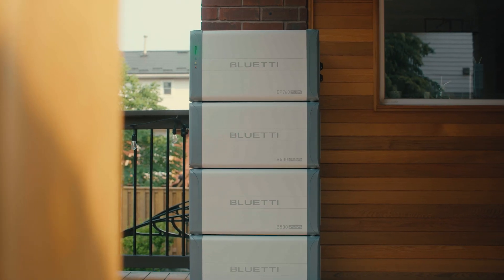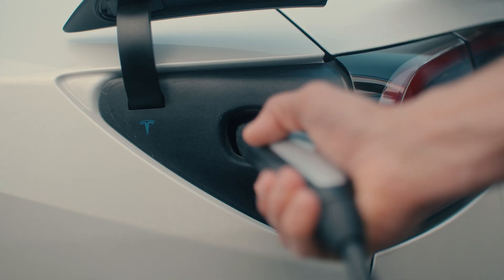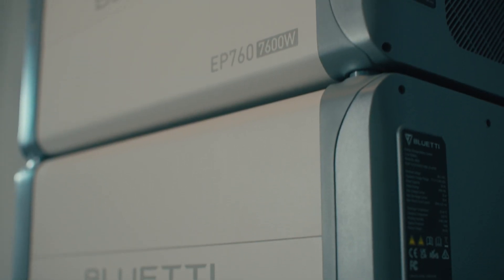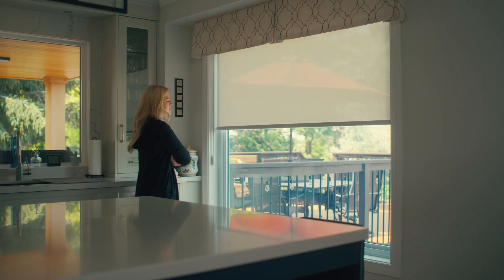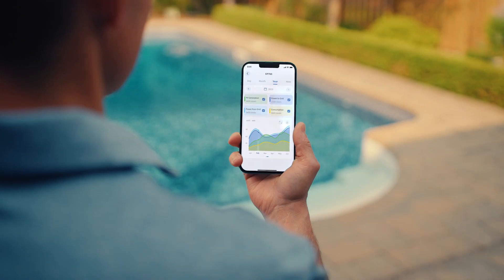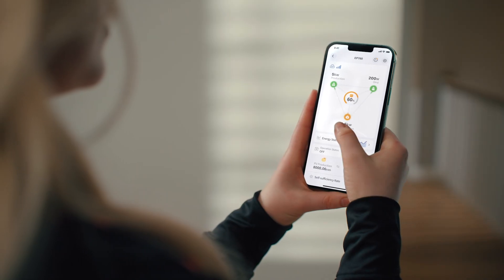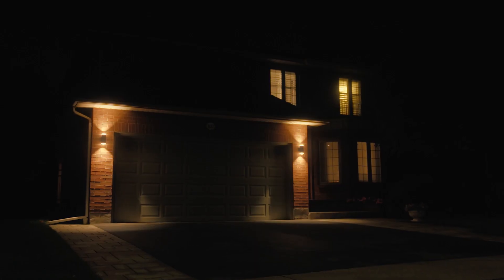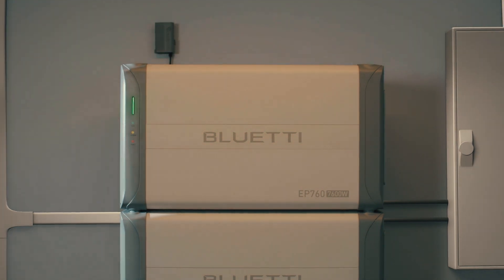BLUETTI EP760 | The Power That Always On Call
Say goodbye to power struggles! Introducing EP760 - the ultimate home energy solution that keeps your house running smoothly, saves on electricity bills, and never leaves you in the dark during blackouts.

Designed with a safe and reliable LiFePO4 battery, this dependable BLUETTI EP760 with a 10-year warranty will surely provide a stable and durable power supply for all your needs.

Pair it with 2-4 expansion batteries and integrate it into your main grid to unlock more possibilities in sustainable energy use, and even save your electricity bills at peak hours, helping you live greener with fewer costs and newer technologies.

Discover the power of EP760 and take control of your energy usage.